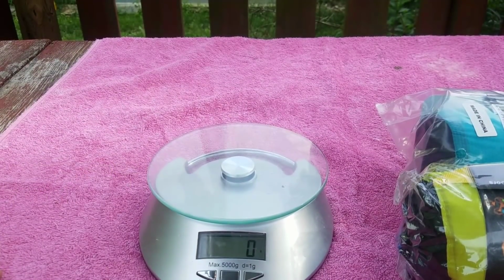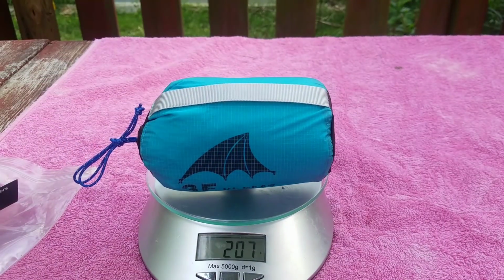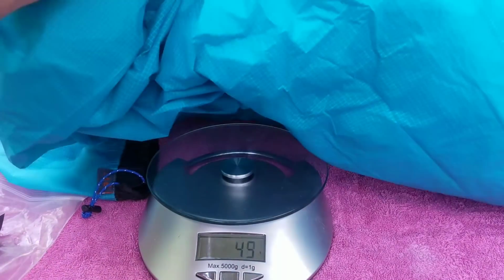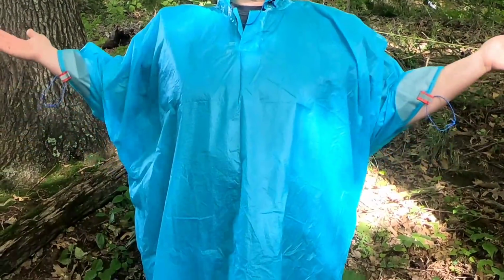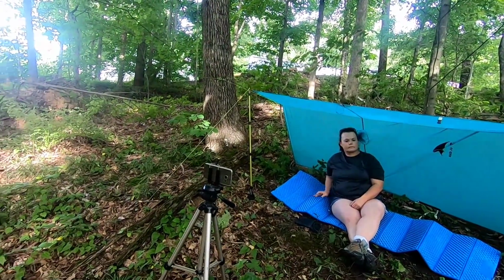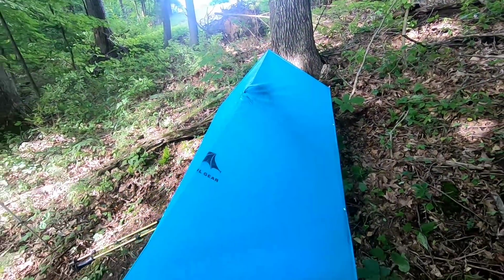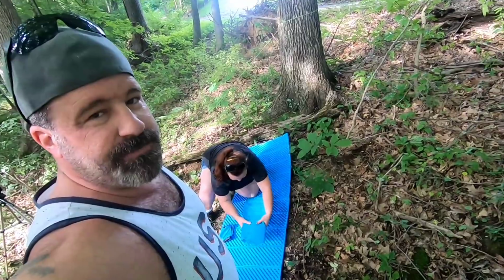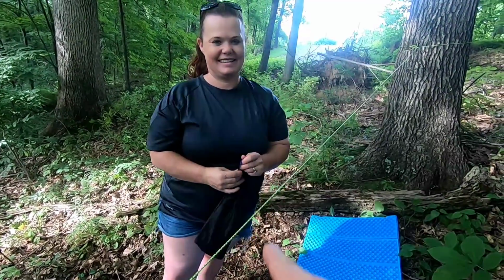3F UL GEAR PONCHO TARP 15D VERSION REVIEW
A review of the 3F UL Gear Poncho Tarp 15D version. $23.90 off of Aliexpress- this is short sleeve with the belt. weight 207 grams

3f ul gear rain skirt
3f ul gear rucksack (camera bag)

ourworld_outdoors